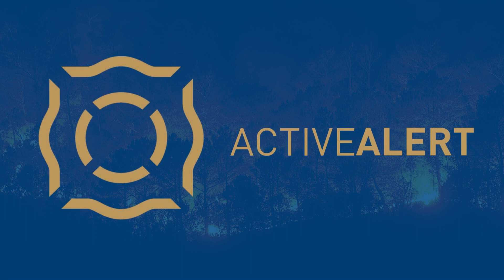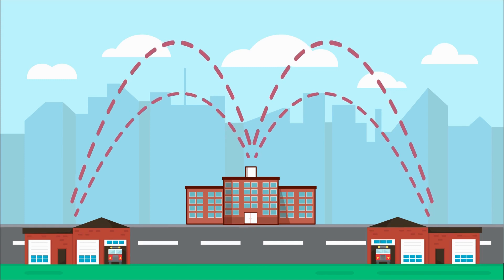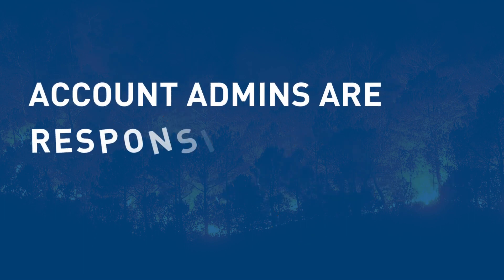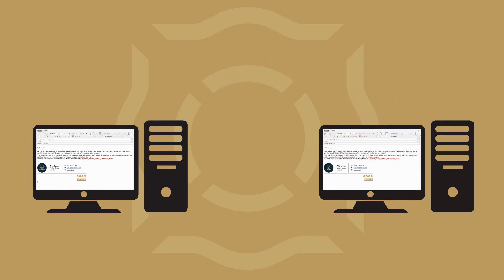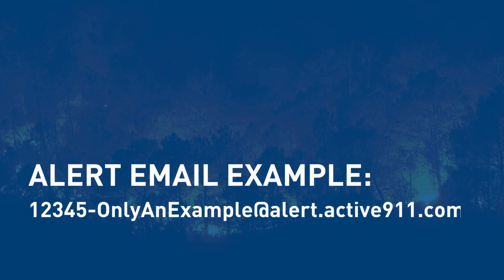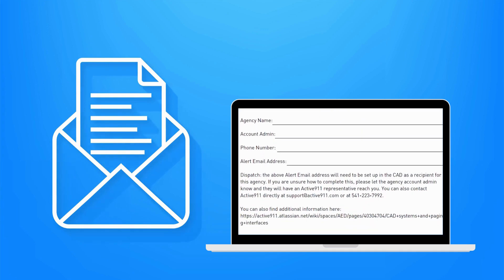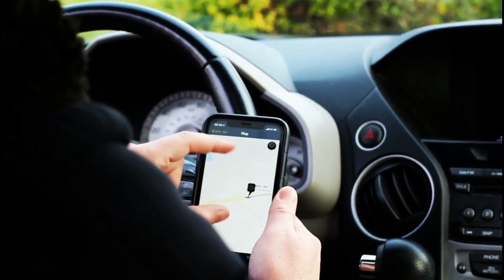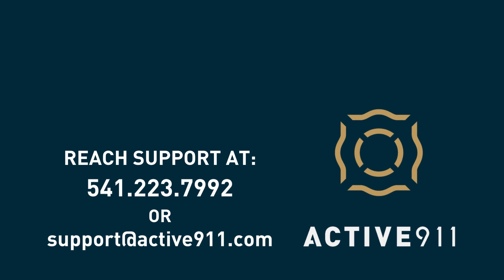ActiveAlert Tutorial 3 - Connecting to CAD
We cover how to get ActiveAlert connected with your Dispatch Center and CAD vendor in order to start getting alerts.